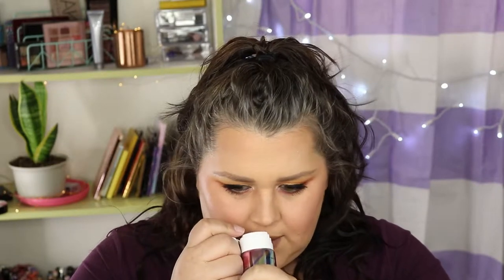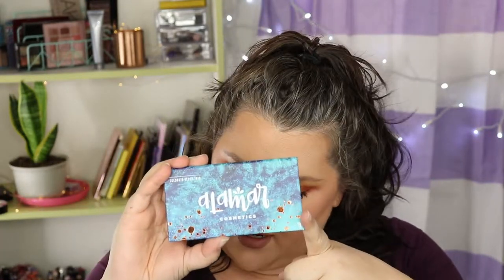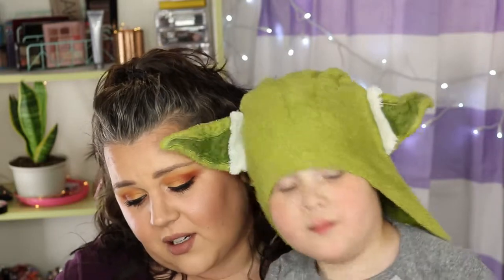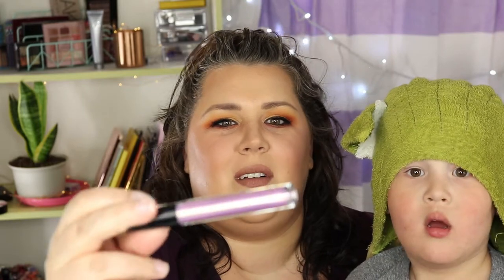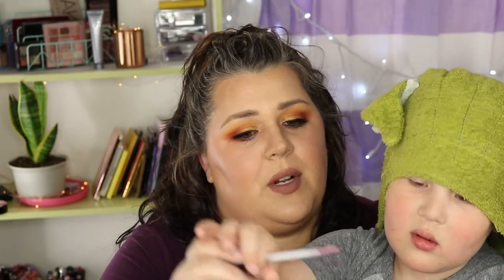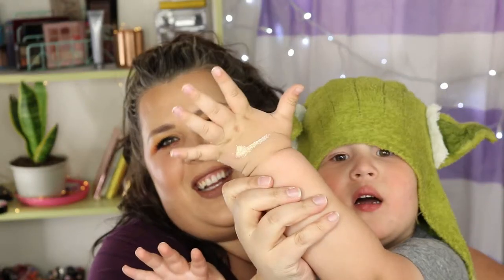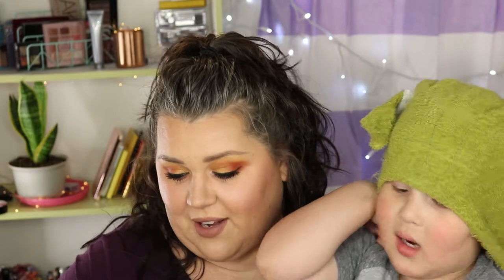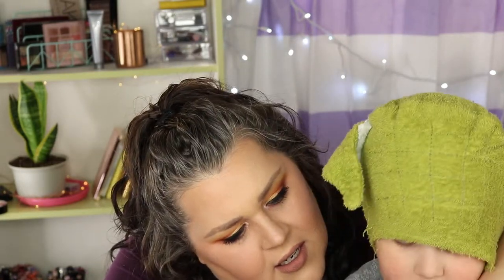Boxycharm May 2019 Unboxing - Watch to the END! WORTH IT!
Hello! My name is Leah and this is the May 2019 Boxycharm unboxing. I have a super special guest for half of this video, and make sure you stay to the veerrrrryyyyy end, there is a very special outtake.